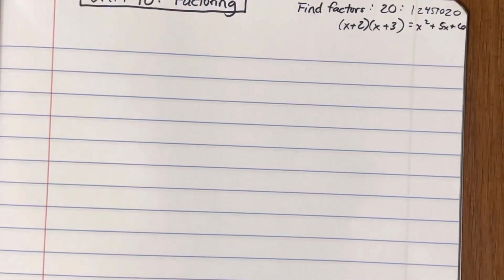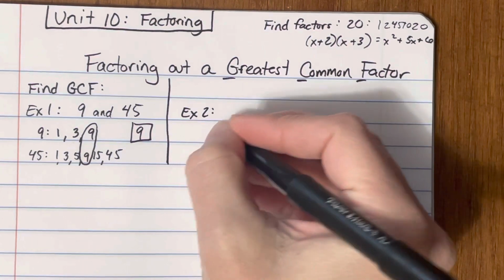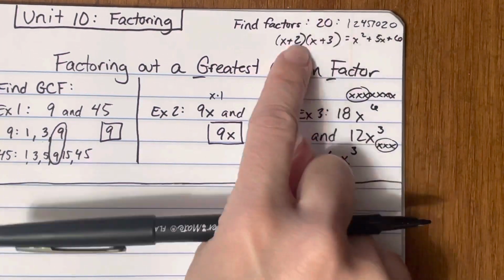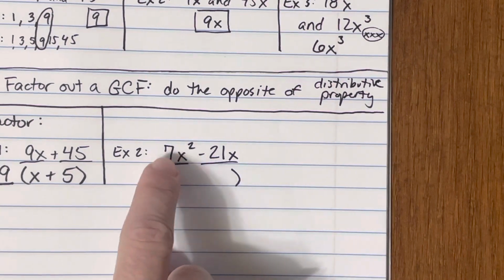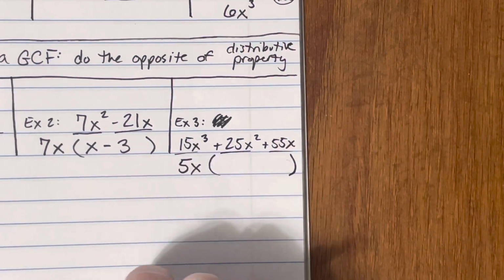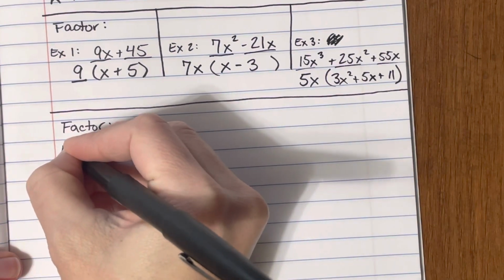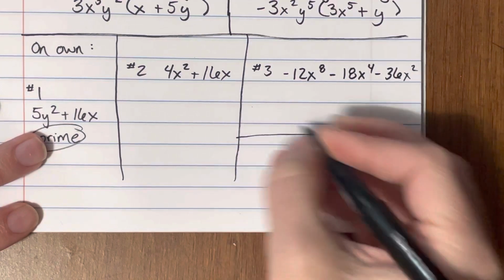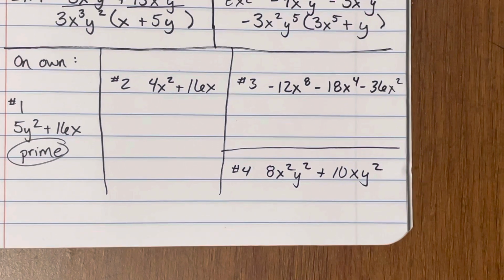Factoring Out a Greatest Common Factor